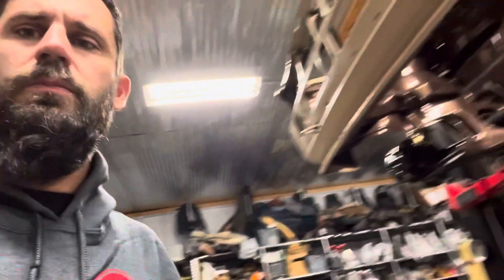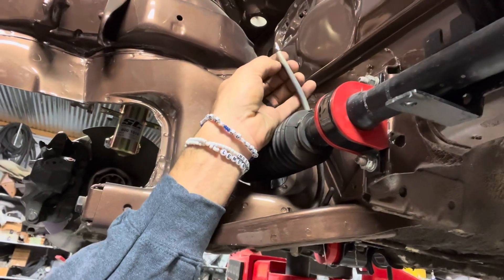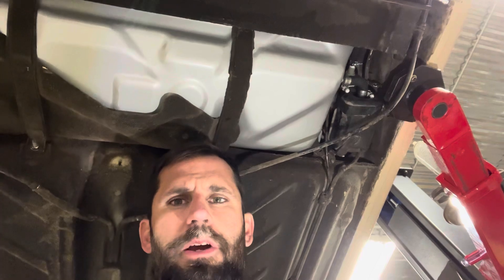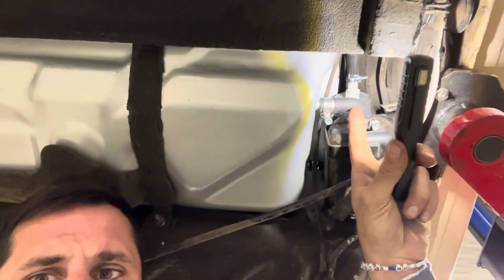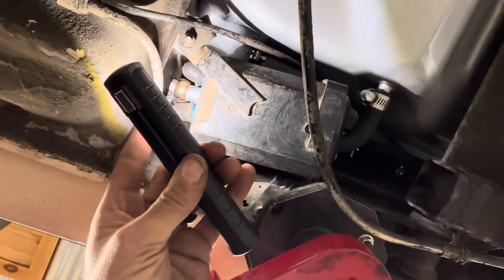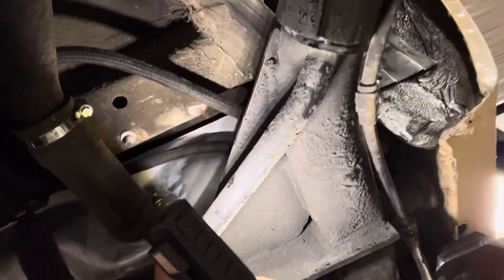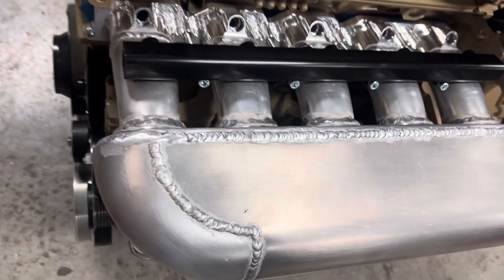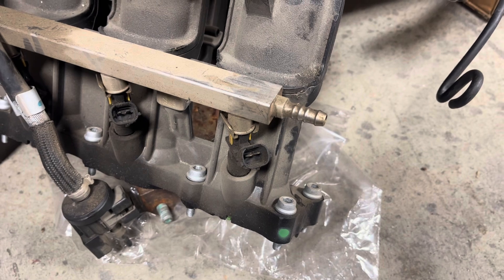07k Motor Swap Fuel System 1981 Jetta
Modifications required to fit an 07k (or any returnless fuel system) into your mk1